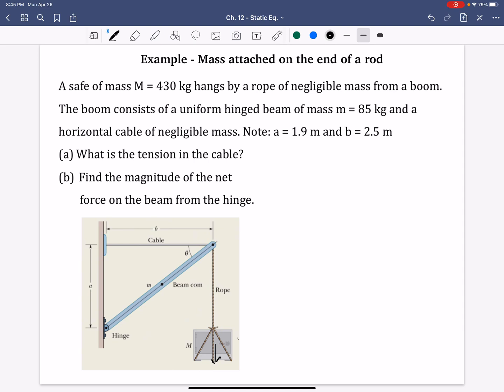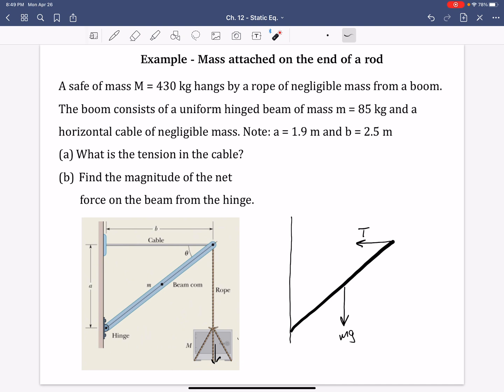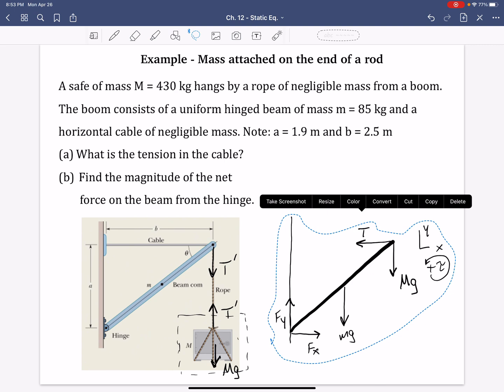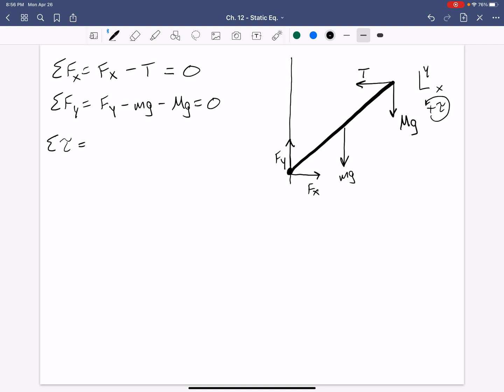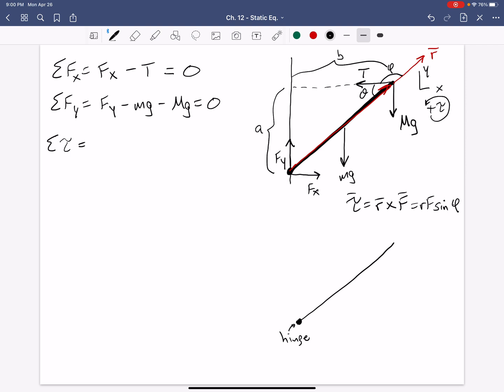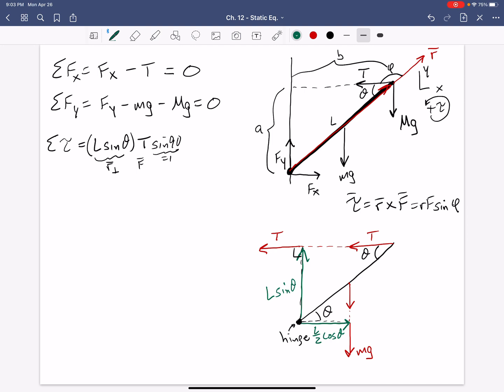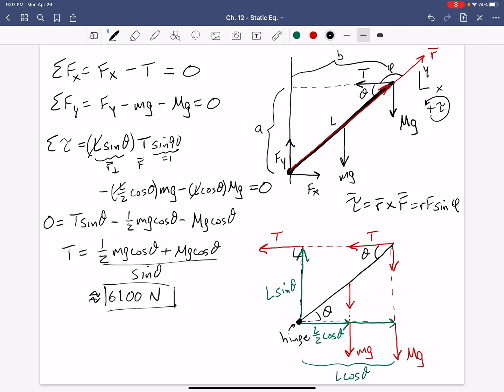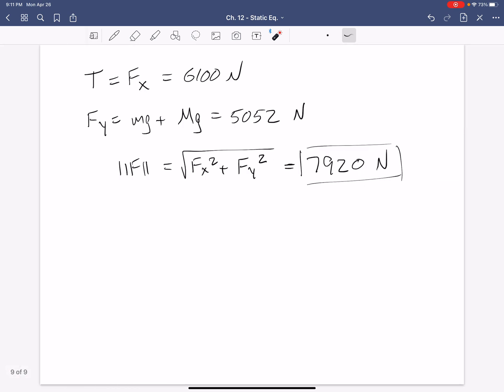Example - Beam attached to a hinge with a hanging mass